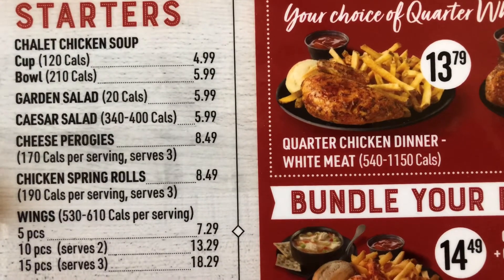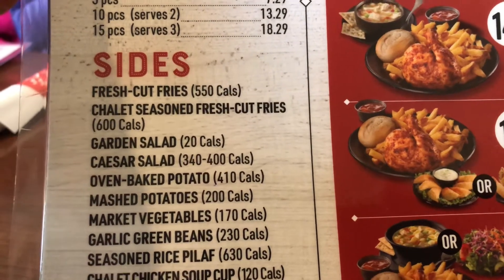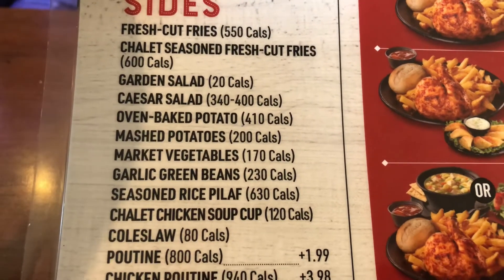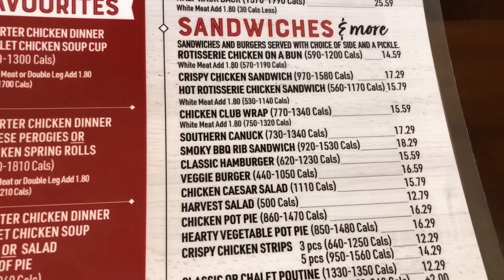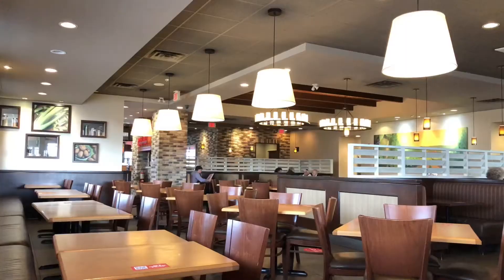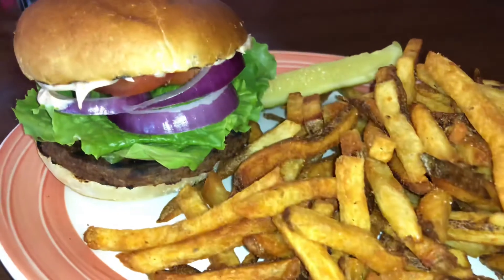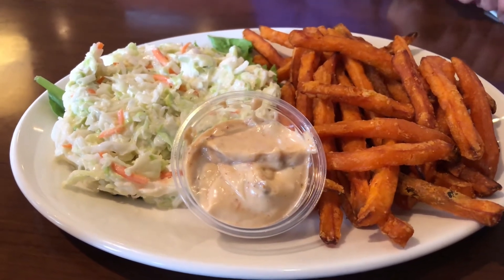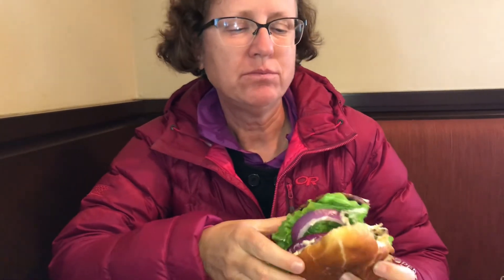Vegetarian Options at Swiss Chalet Rotisserie & Grill (not much vegan except salad and fries)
I am on a quest to see what famous or infamous restaurants have for vegetarian and/or vegan options.  First stop was Swiss Chalet, my first time here.  All I can say is I should’ve tried the vegetable pot pie instead.  Usually the vegetarian options in most restaurants are veggie burgers, so seeing another option was encouraging, and they had a number of good side selections.  Sadly I chose the veggie burger and was not impressed.  I’m comparing it to A&W so it takes a lot to top that!  Anyway I won’t be going to back to Swiss Chalet.  And is it just me or is the price really steep on it? 😳